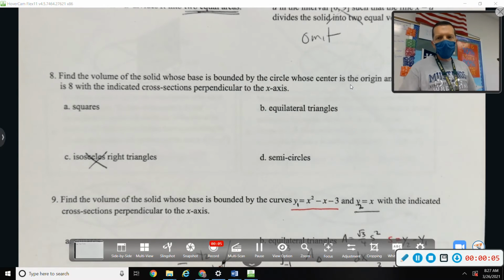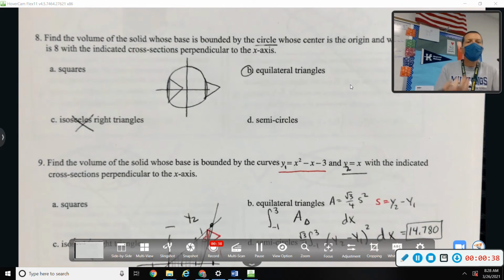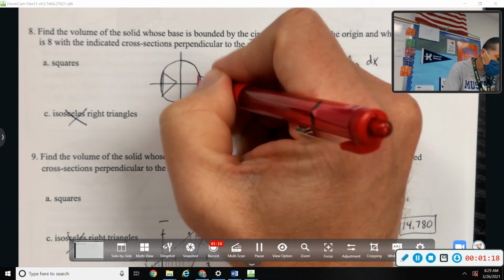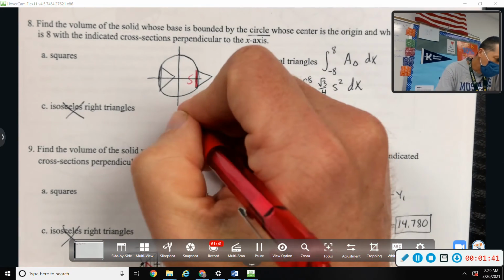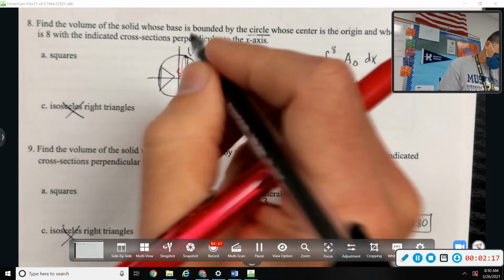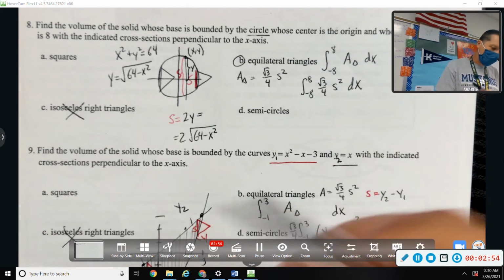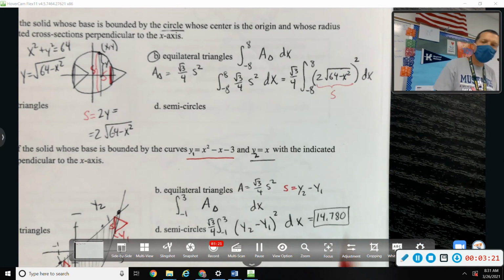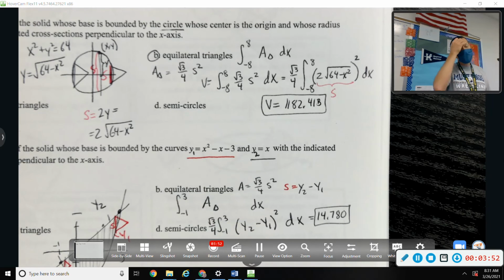CX Volumes 8b